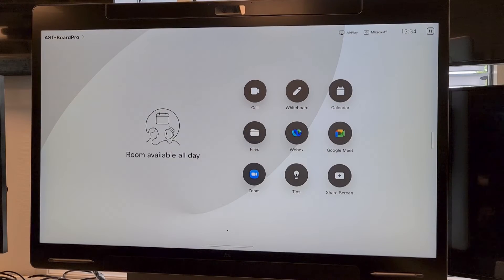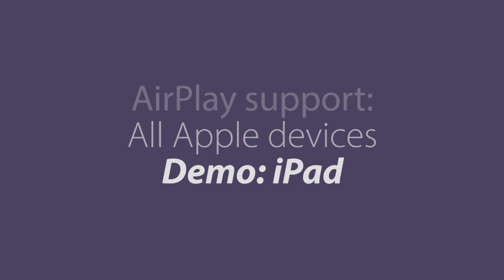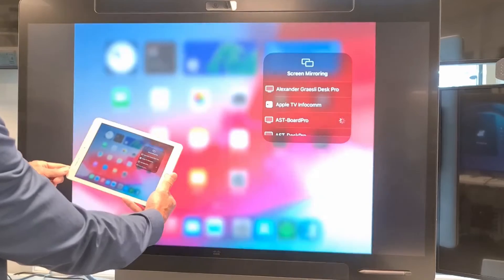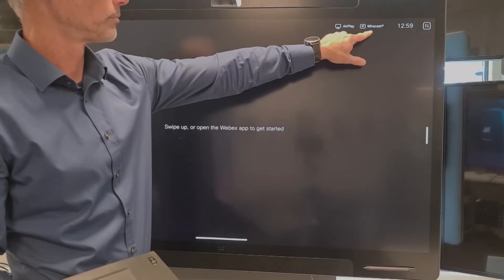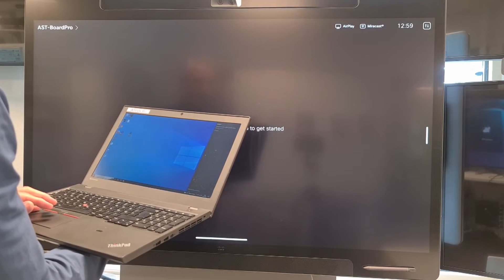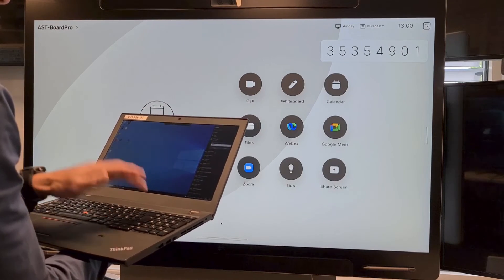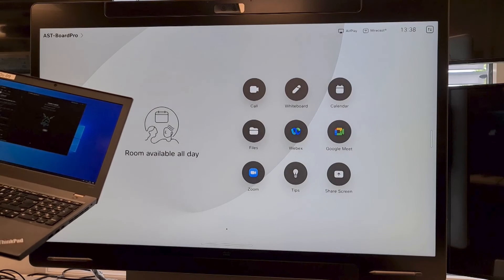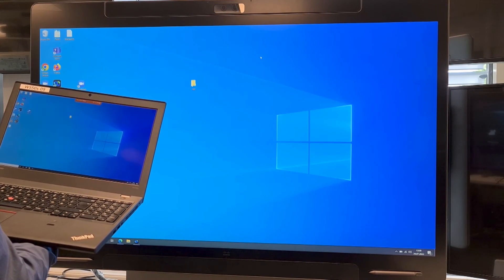Wireless content share with Cisco Room series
Learn how to perform wireless content sharing using Cisco Room series devices.  Closed captions with US English and Spanish